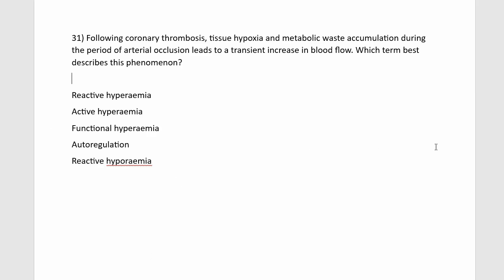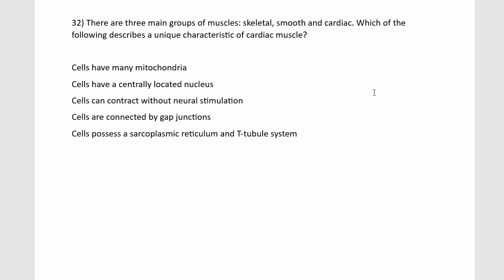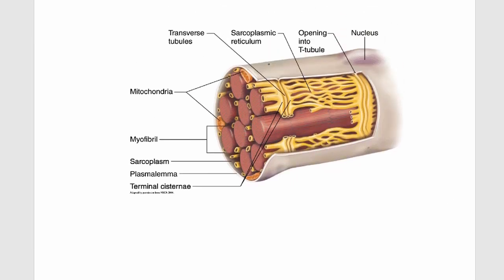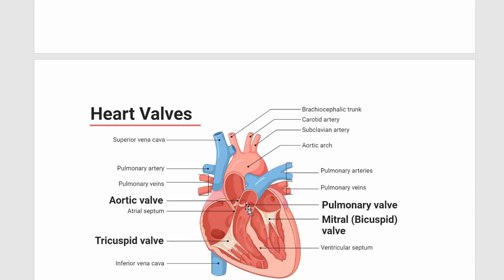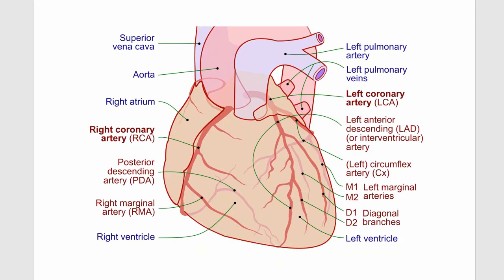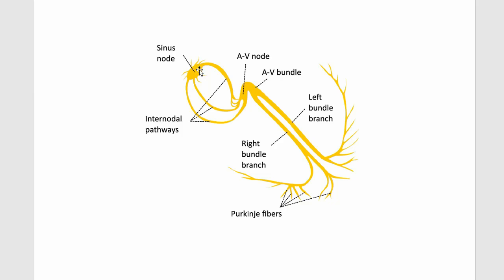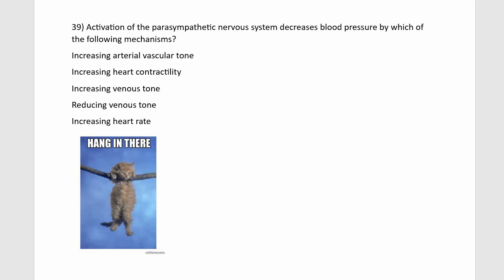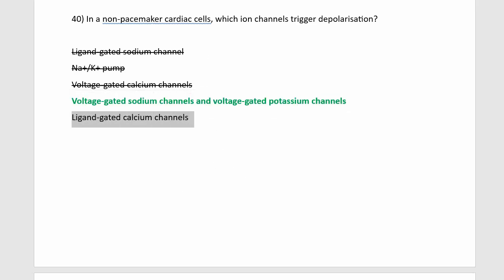Medical MCQ's 4 (Cardiology)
USEFUL TIMESTAMPS

00:00 - Intro
00:08 - Question 31
07:35 - Question 32
17:00 - Question 33
21:55 - Question 34
30:42 - Question 35
34:35 - Question 36
38:30 - Question 37
41:00 - Question 38
44:38 - Question 39
47:53 - Question 40

HYPERLINKS